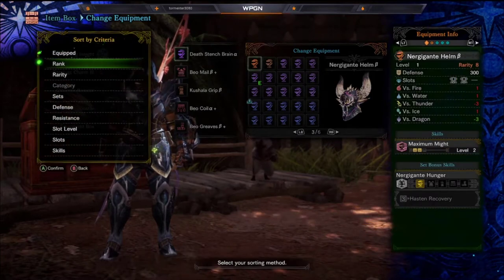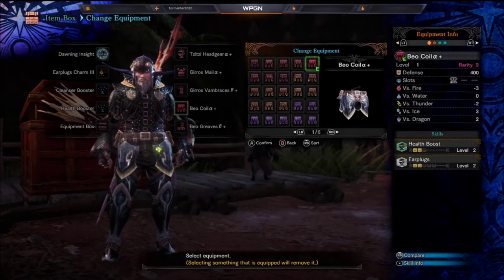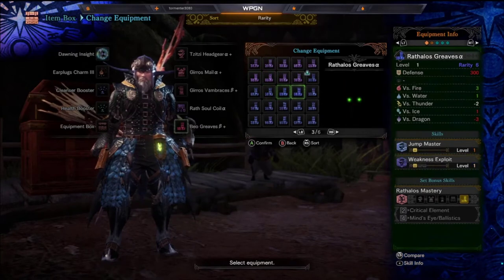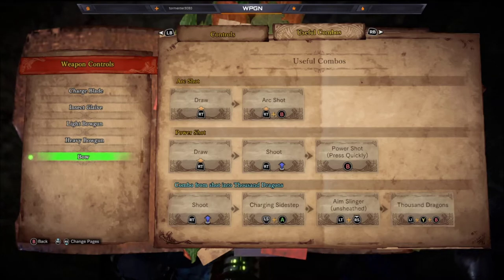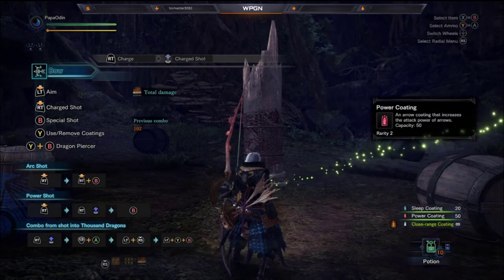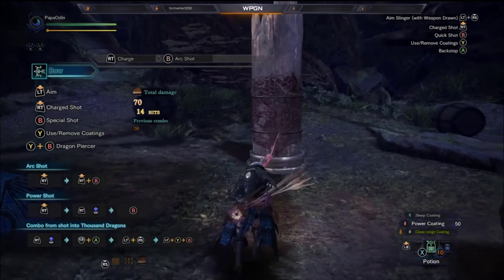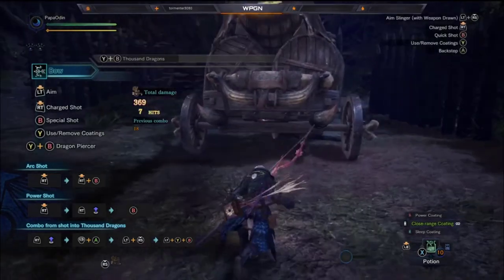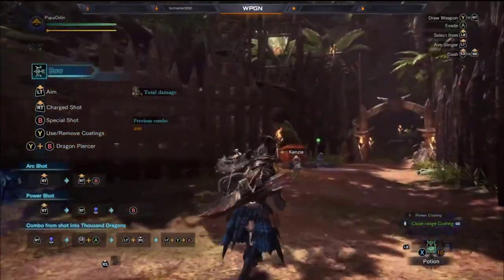Monster Hunter World: Bow Guide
An in-depth guide to the Bow, it's capabilities, restrictions and use.